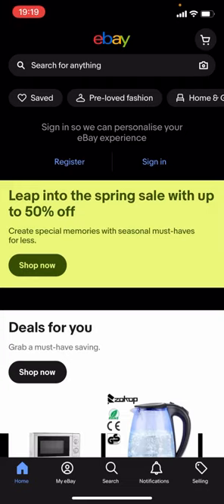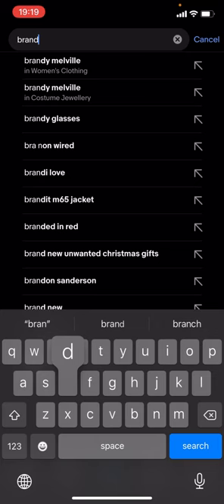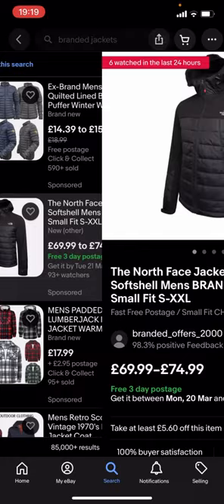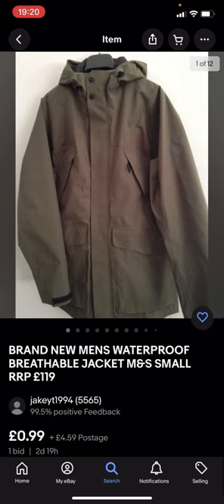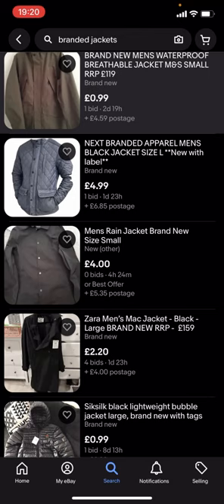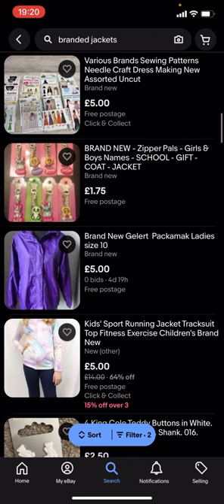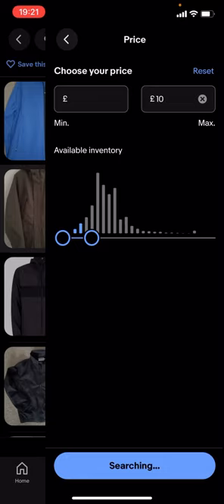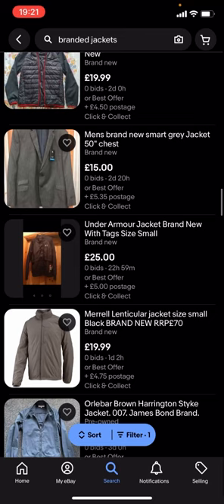How To Get CHEAP Second Image Jackets On eBay